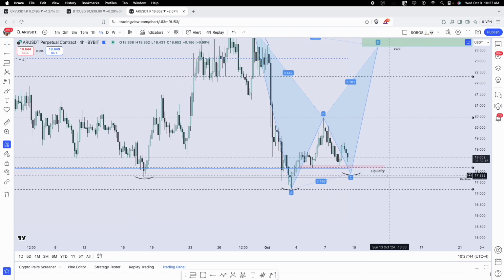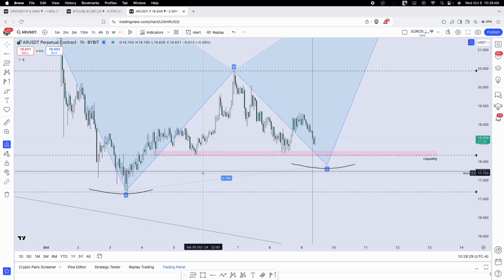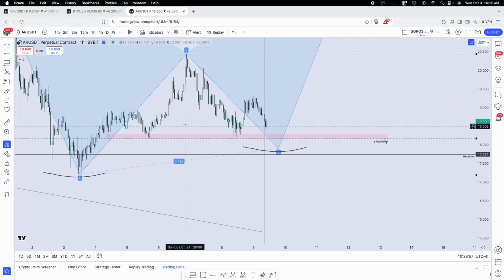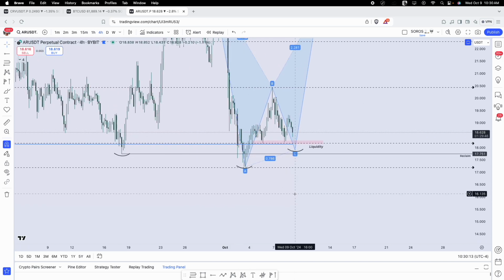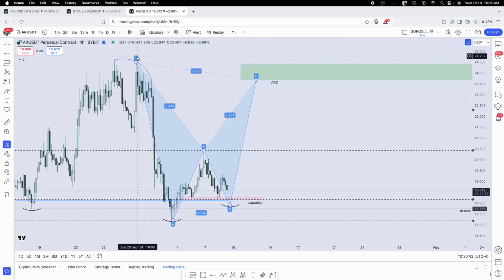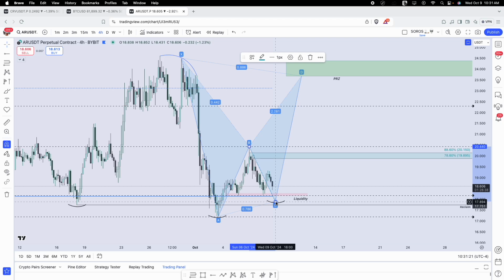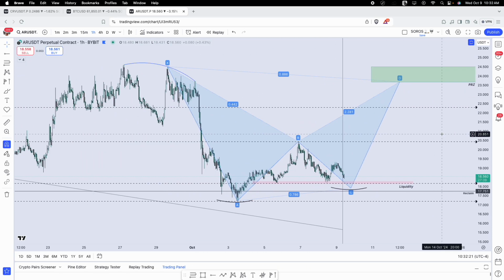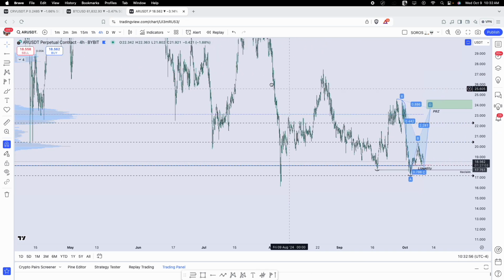A+ Setups // $AR - HD 1080p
This is an Exclusive Video for the GhostMMXM Private Telegram.